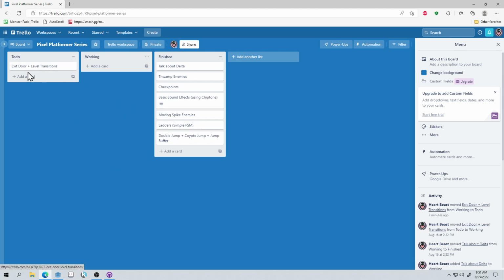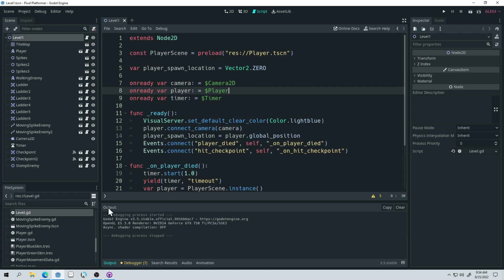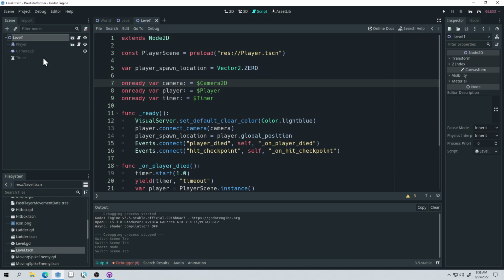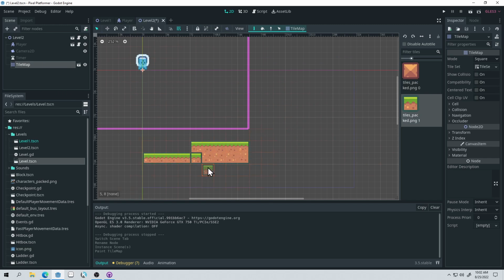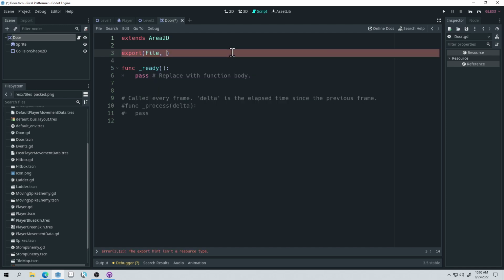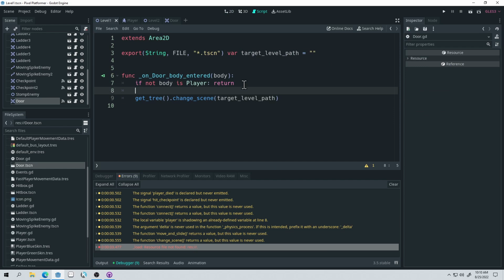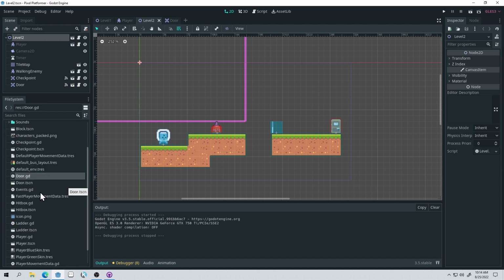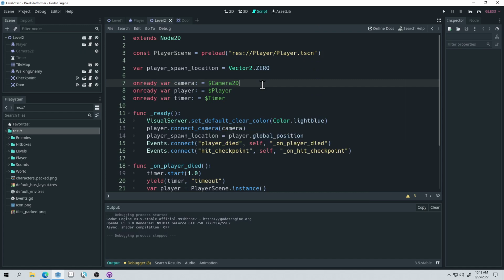Pixel Platformer Tutorial / Code Along P15 (Scene Inheritance and Multiple Levels) - Godot Engine